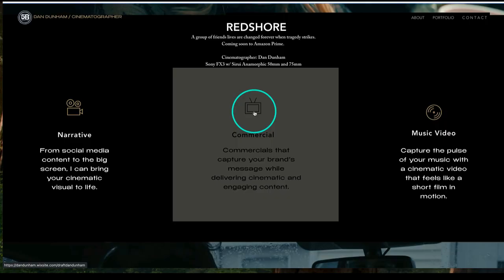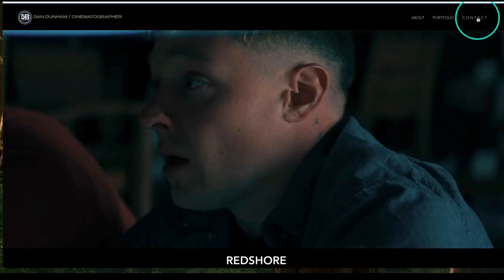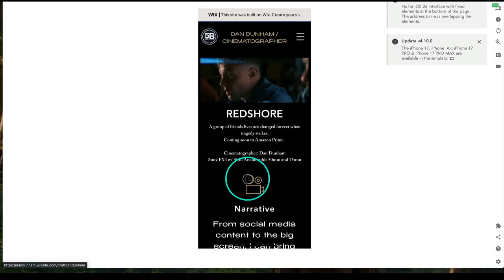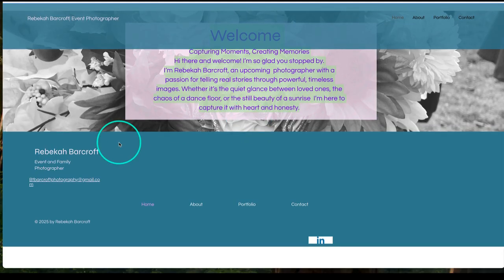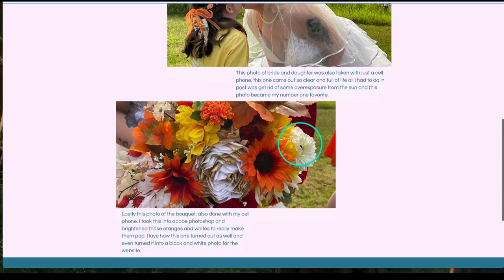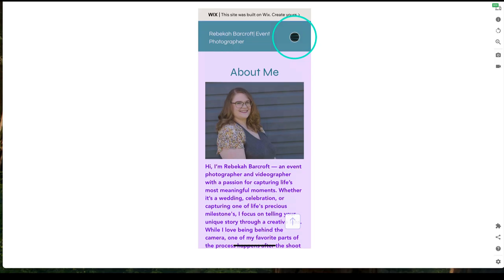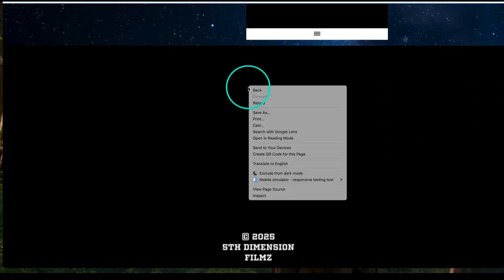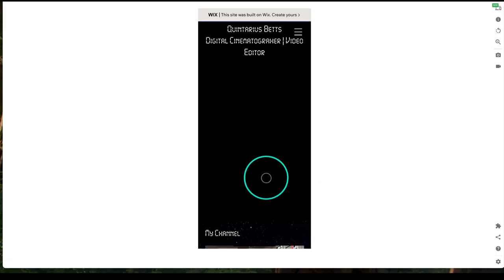WBD Oct draft